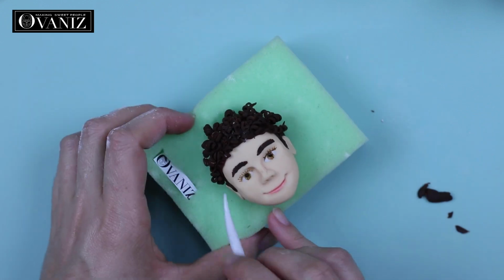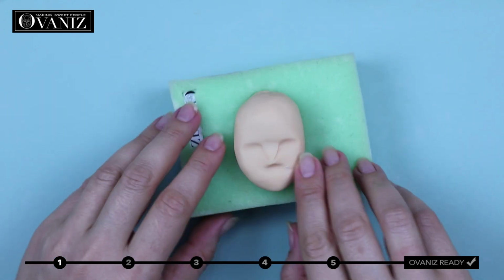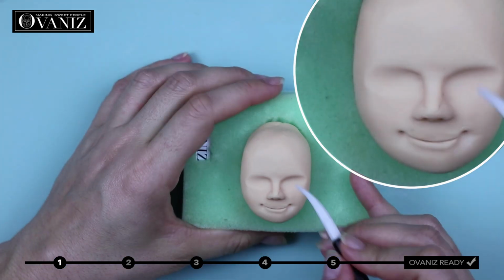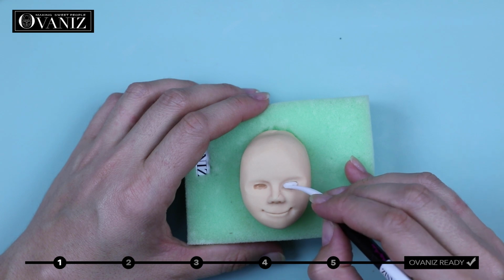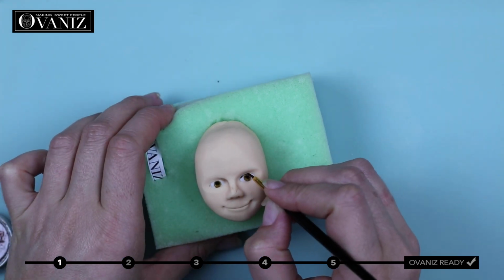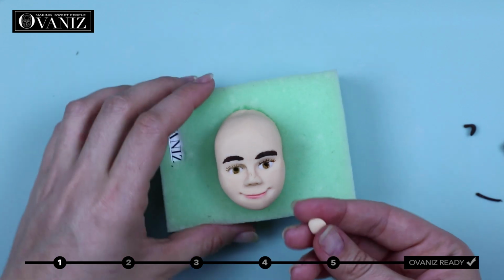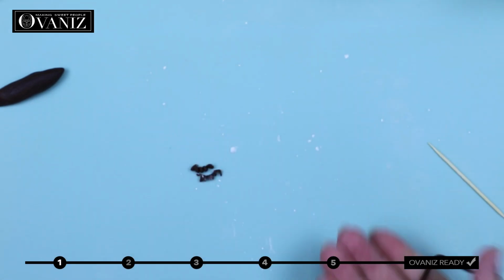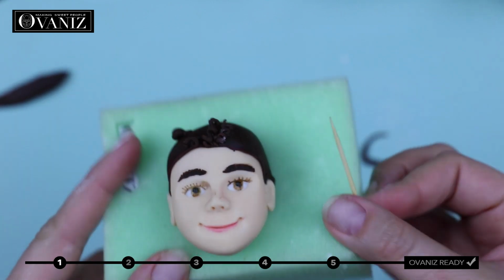How to make fondant figures | How to make fondant people | Fondant cake toppers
Learn how to sculpt Portrait fondant figures copied from a photo by downloading our premium photo to fondant tutorial

Learn more about How to make fondant figures,How to make fondant people,Fondant cake toppers

See you at our next ovaniz video, stay sweet...

The intro was made by ZenGen learning youtube channel